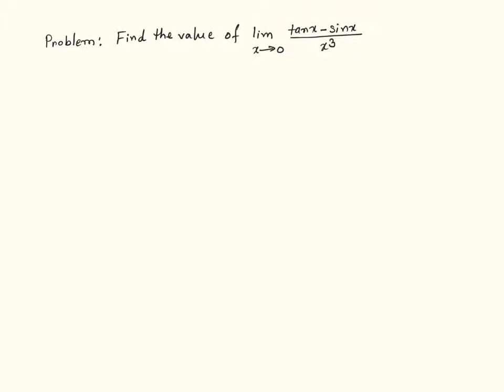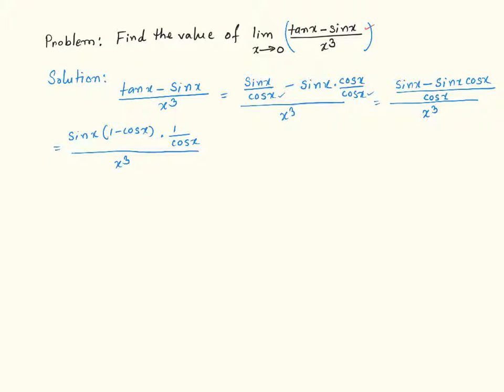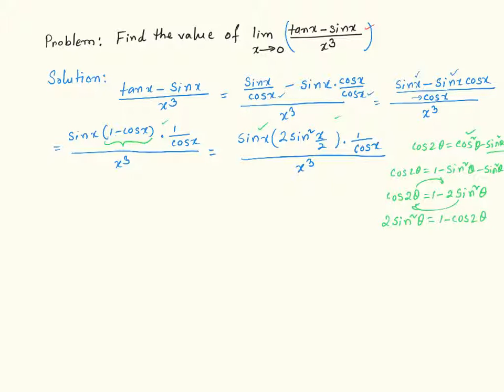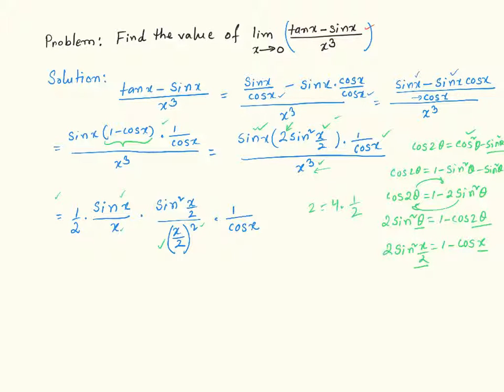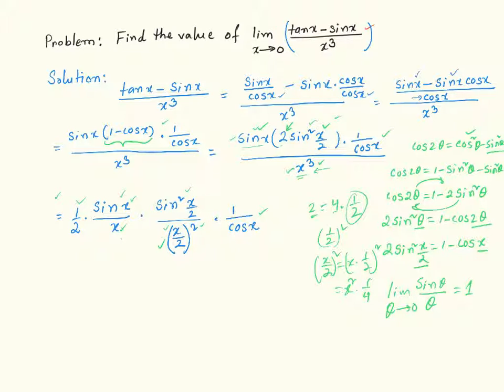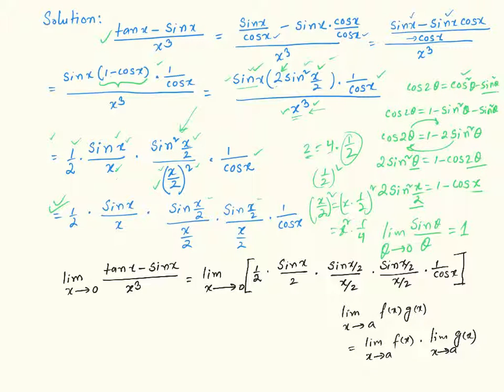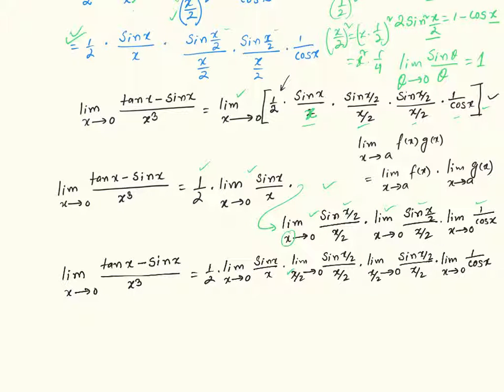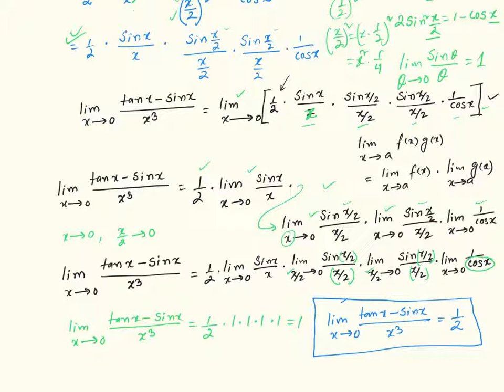limit of trig expression